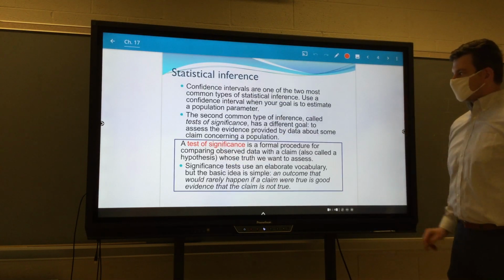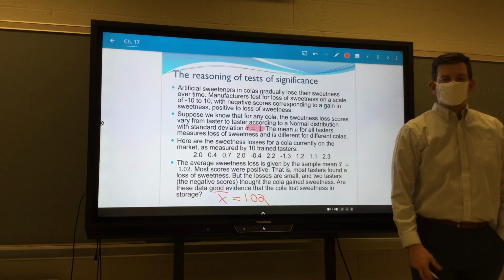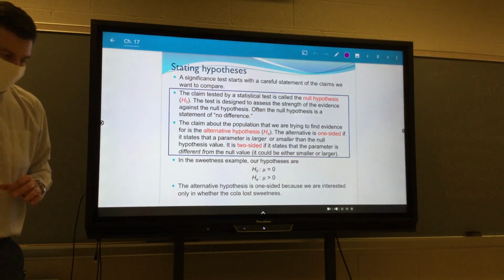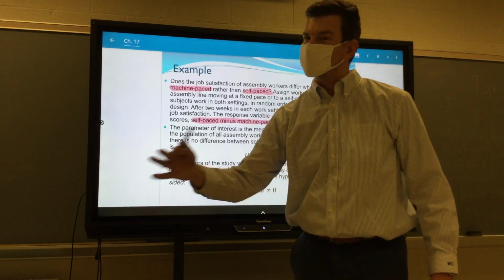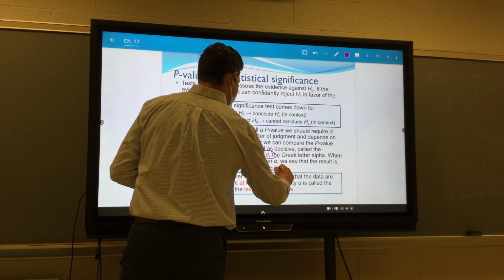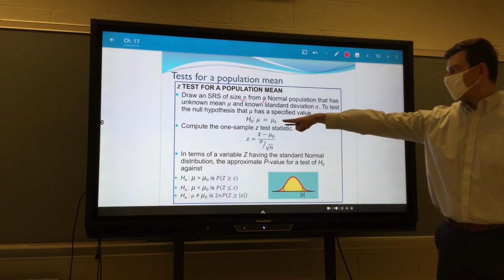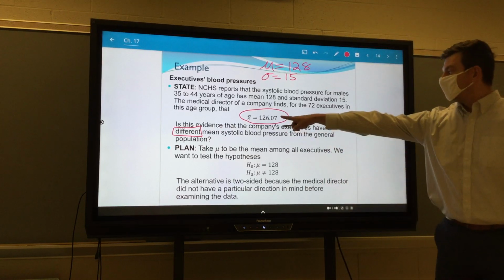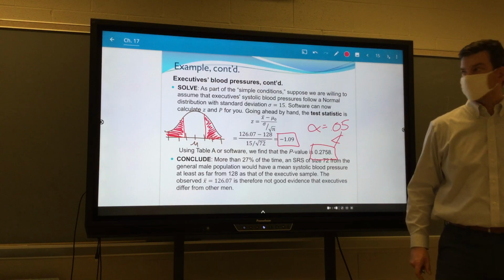Ch17 - Tests of SIgnificance